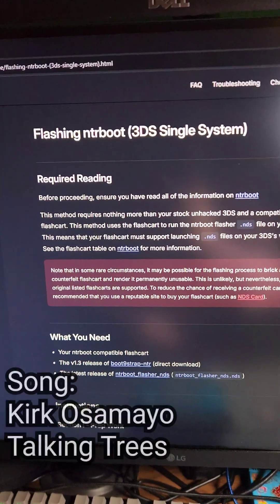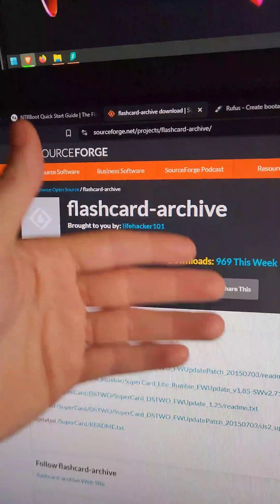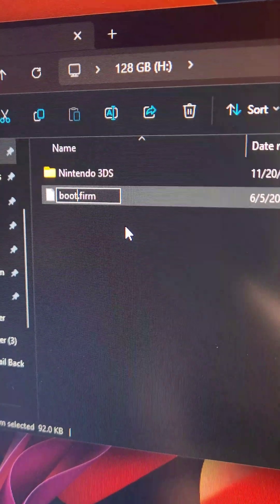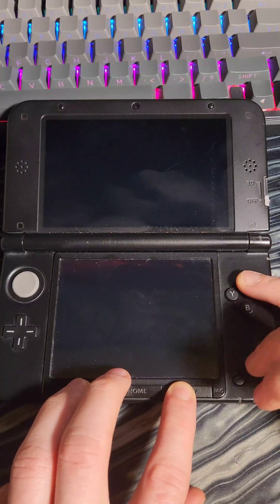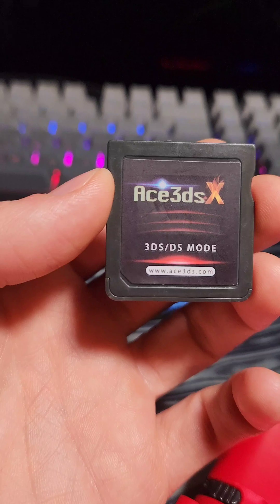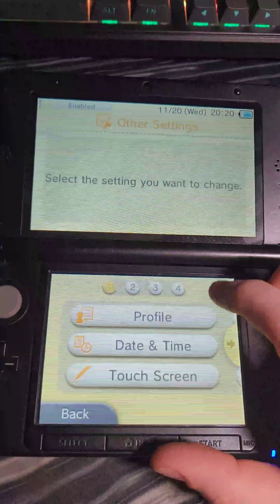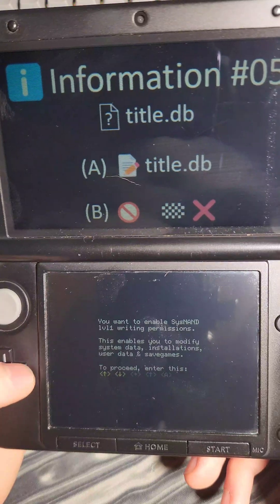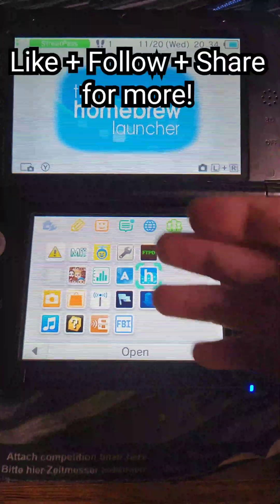Modding EVERY 3DS/2DS with ntrboot! // Modding Made Easy!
Let's mod a 3DS with ntrboot!!

Ace3ds X + Magnet + Micro SD Reader:

128gb SD Card:

SD USB A+C SD+microSD reader:

BTC:
bc1q9he4kgmaedavla4uqjrdfunf5m5wueqvwwkpwj

XMR:
4BE3BsWgqM6MdK2dy827qBDTPwnU1h8EhFX9qvfjDPMkRvMGcaw622c9RMtnDzftiheYojMUvFryG4NR7zdpagHp7aCjzLG

ETH:
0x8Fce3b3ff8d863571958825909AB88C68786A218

LTC:
ltc1q848rqa4katz56tct8e3t3d9q7jh50s5hy79xgf

BCH:
bitcoincash:qztjzu634dt43rcp6p63q6n6q3sjklj2zya9d6lmz9

Polygon (MATIC, USDC.E, USDC, DAI, USDT):
0x3570A0FD77649b6943Fe7F3aB4b974aDe596c394

SOL, RAY, BONK:
D2q4y9Pag9Fk3Diy2xr6fyXiBcfuZe6PZeYvt3FTG69b

TRX, DOGE, WBTC:
TDA5yZEoQEDcf8r3jbntqMYpHrtC8yWUCj

XNO:
nano_14o1rxhhfxq578sr7n6wrktzwm646w54uqfnqtwx84e1nampz55zz1e4un9b

WOW:
Wo4sZMRtmYhNndaPokNYgtdvaoKaCwpToBMnXVk82aY8QMPLpcbrCRJ2G7gXQMcPNP7H98yWZFzS7SrZsMTQZ2MK2dJPo1UuH

Song: Kirk Osamayo - Talking Trees

Title - Modding EVERY 3DS/2DS with ntrboot! // Modding Made Easy!